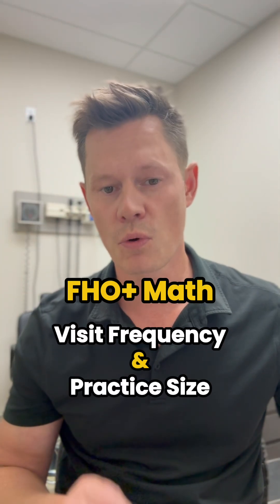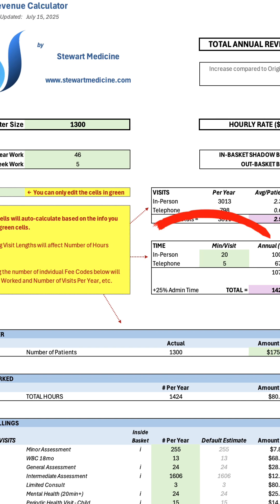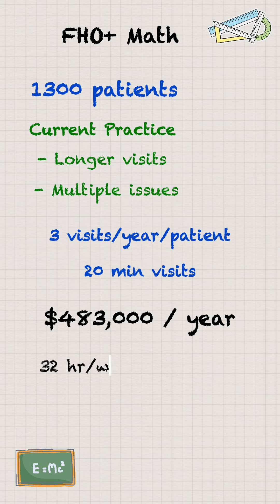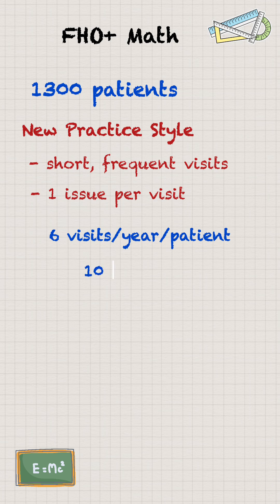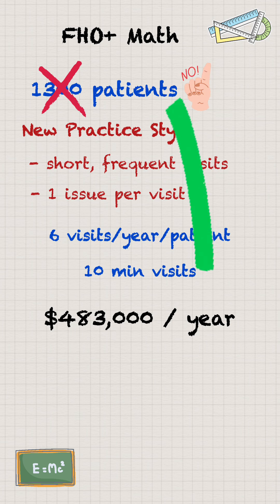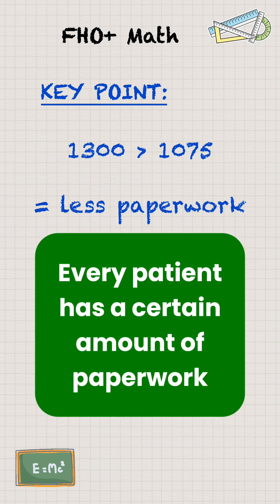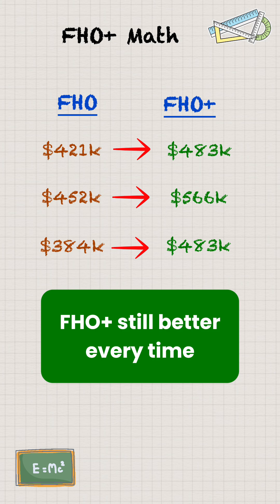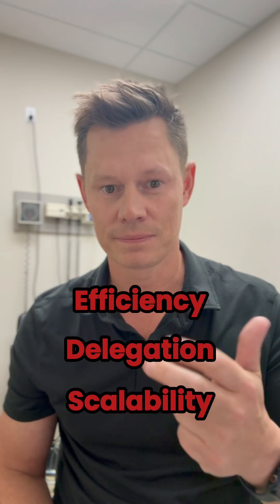FHO+ Math - Practice Size and Visit Frequency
In the FHO+ model, significantly more emphasis (and payment) is put on seeing patients in person.

As shown, the math incentivizes VOLUME of visits and unfortunately disincentivizes EFFICIENCY, DELEGATION, and SCALABILITY.

…. For better or (much more likely) worse, this is the way the Government wants it …